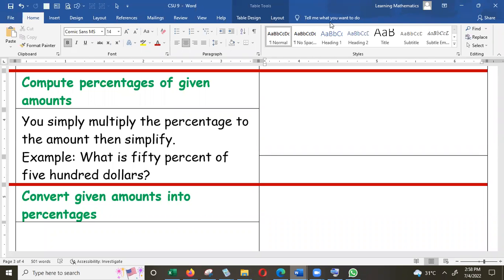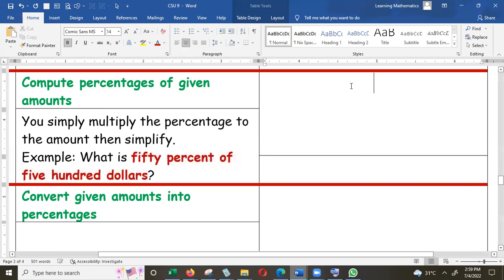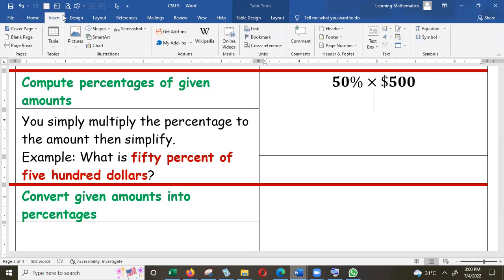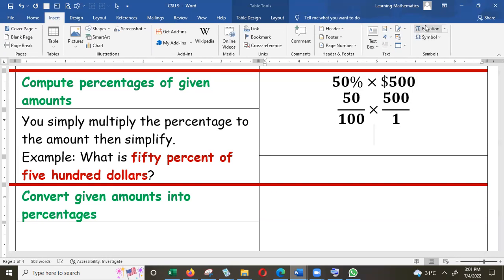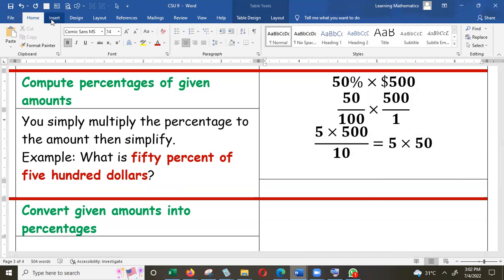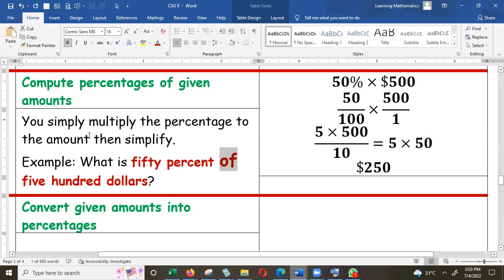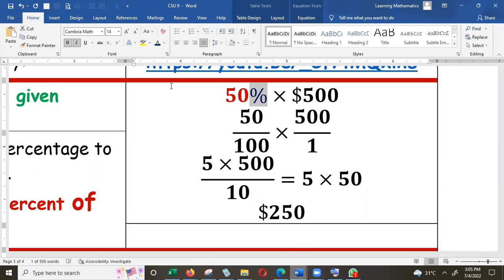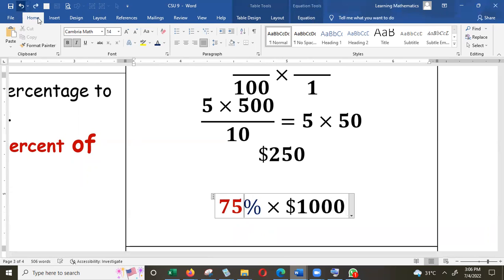Compute Percentages of Given Amounts